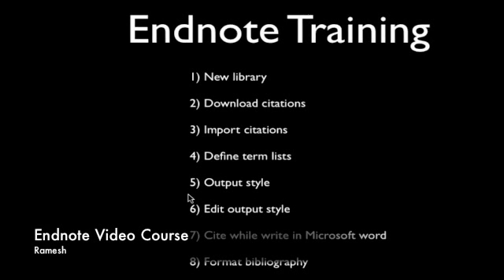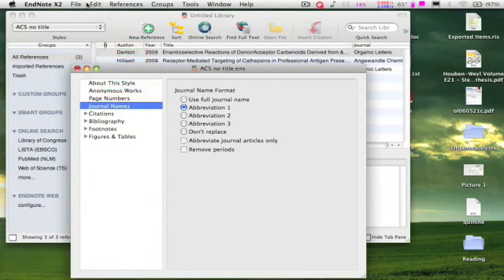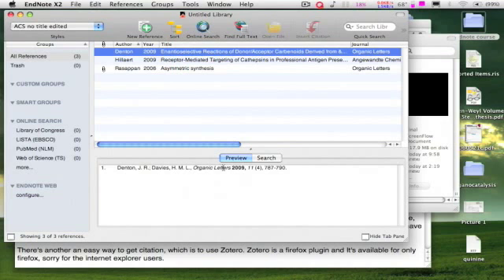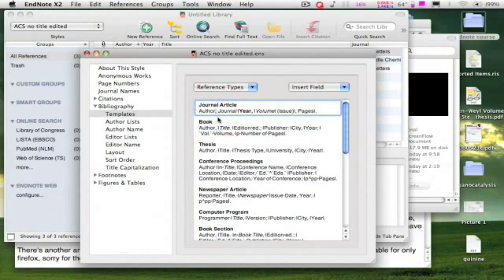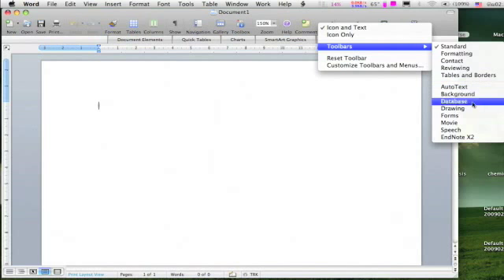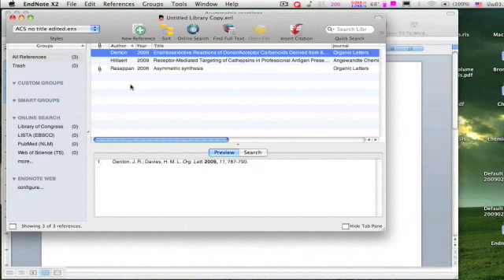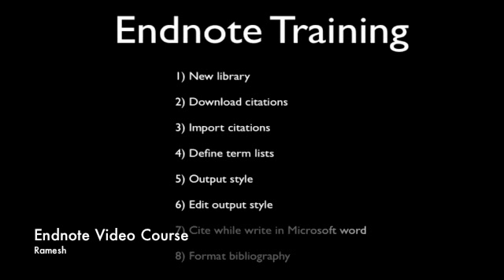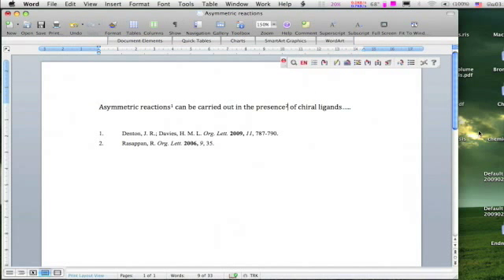Endnote Training Part2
Video course explains; how to import citations into Endnote library, editing output styles and integration with Microsoft word